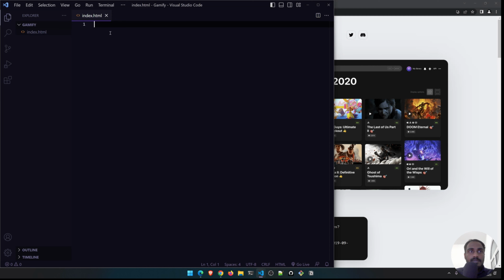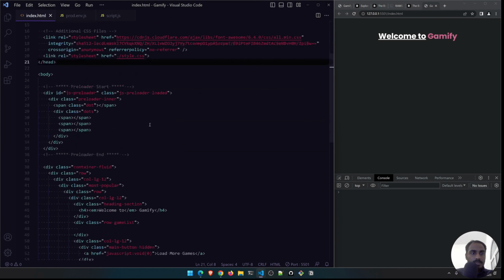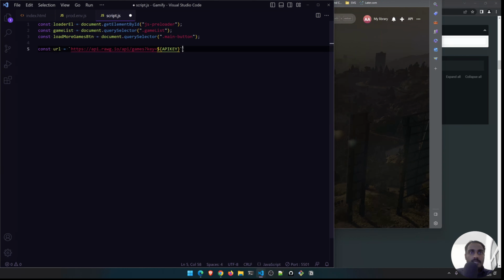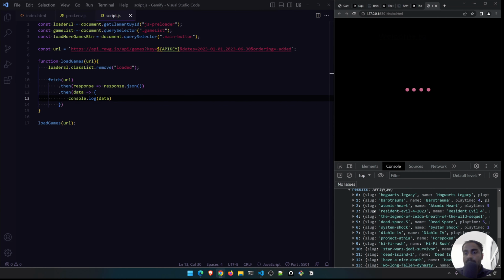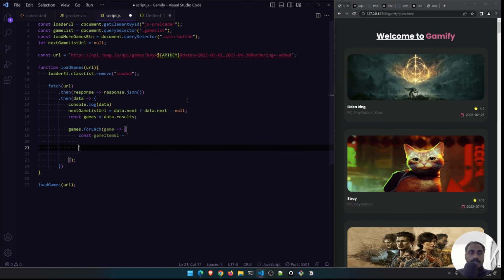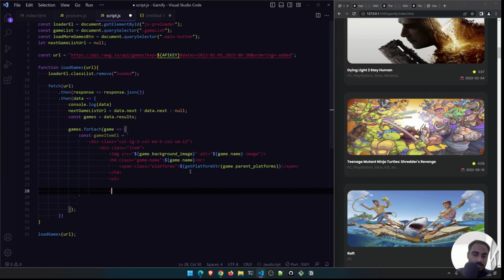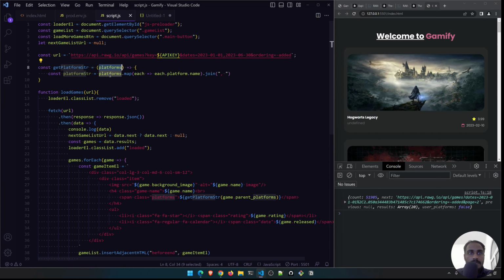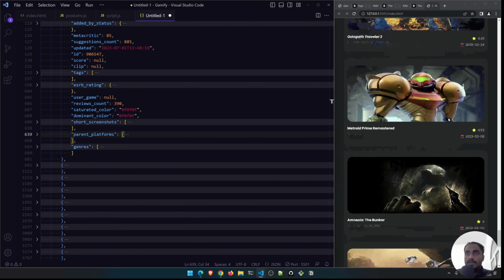Build a Game Catalogue Display App with JavaScript & RAWG.io API | Step-by-Step Tutorial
Welcome to our step-by-step tutorial on building a game catalogue display app using vanilla JavaScript and the RAWG.io API. In this video, we'll guide you through the process of creating a dynamic and visually appealing app that showcases a collection of games.

🔥🚀 [Timestamps Below] 🔥🚀
0:00 - Introduction to the Game Catalogue Display App and its features
1:41 - Exploring & setting up RAWG.io API
2:41 - Setting up project structure
6:48 - Fetching game data and populating the catalogue
22:29 - Loading additional games

📂 Completed files

Join us as we explore the exciting world of JavaScript app development and API integration. We'll cover topics such as setting up the project, connecting to the RAWG.io API, fetching game data, implementing search functionality, adding game details with modal popups, incorporating filtering and sorting options, and styling the app using Bootstrap.

By the end of this tutorial, you'll have a fully functional game catalogue display app that allows users to browse and explore a collection of games.

Let's dive into the world of JavaScript app development and build an amazing game catalogue display app together!

JavaScript app development, game catalogue app tutorial, RAWG.io API integration, vanilla JavaScript, Bootstrap, web development tutorial, beginner-friendly coding, API integration tutorial.